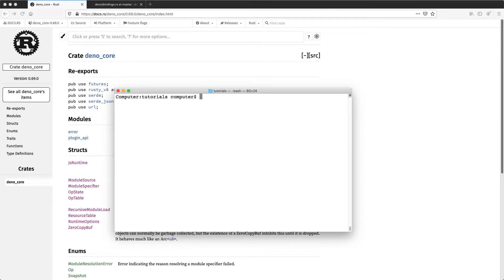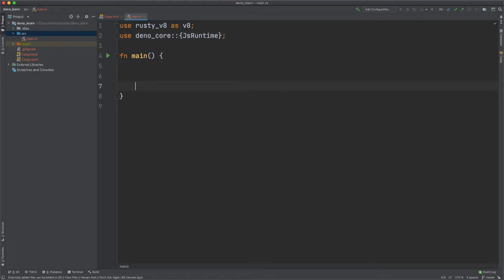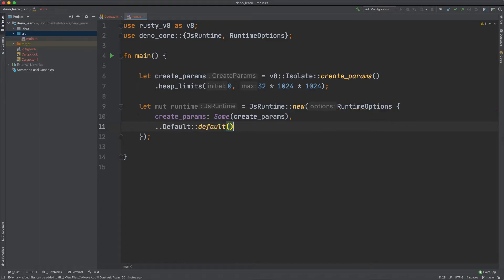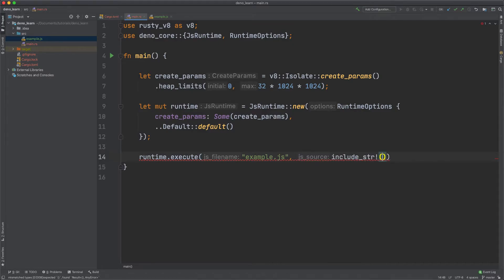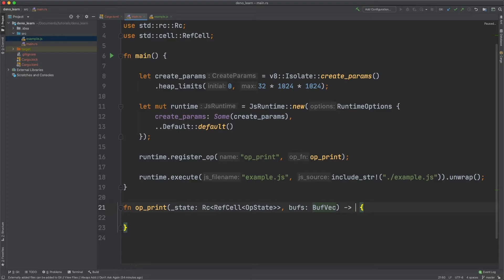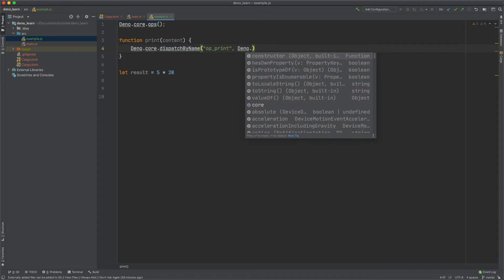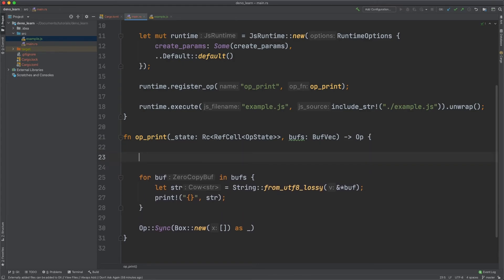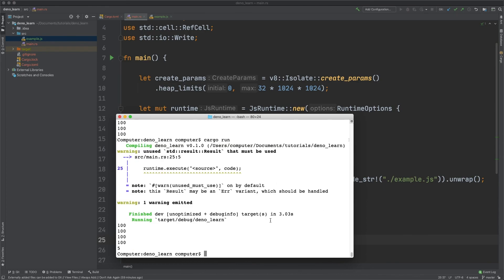How to use deno_core to run untrusted JavaScript in your application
deno_core Rust crate uses v8 isolates to run JavaScript.